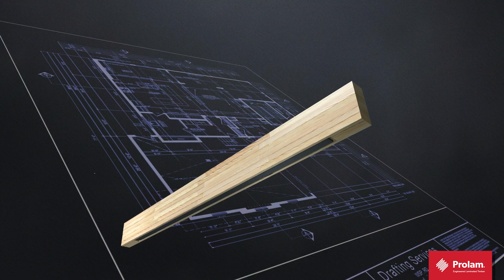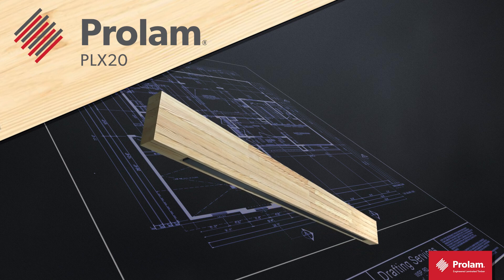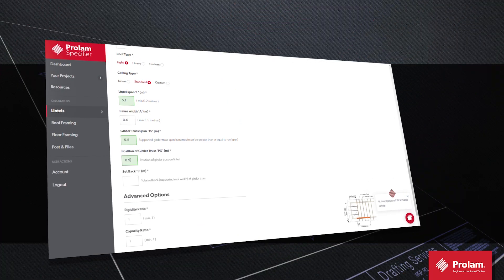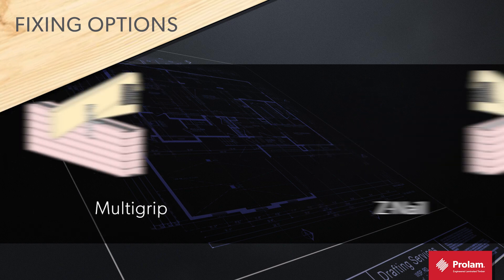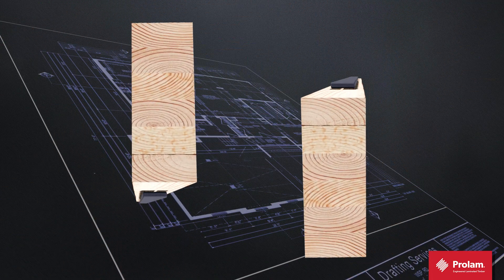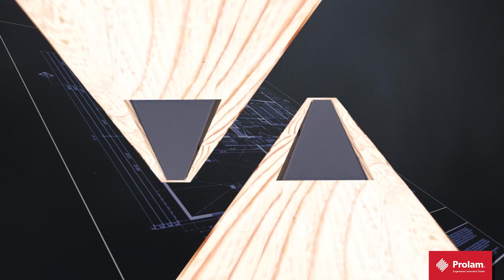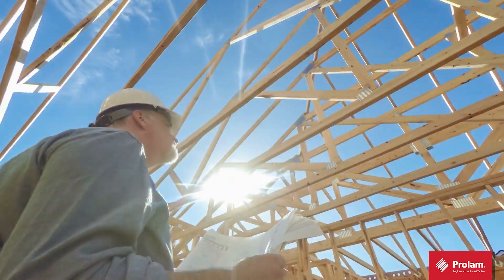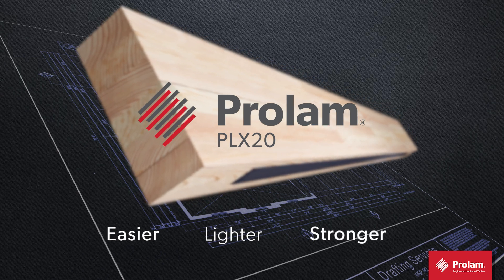Prolam PLX20 Beam Video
The PLX20 is a steel reinforced laminated timber beam specifically designed to be the ideal choice for garage doors and wide span lintels.
Easy to specify using the online Prolam Specifier we also offer detailed fixing option drawings to ensure you have a solution that has been engineered for your success.